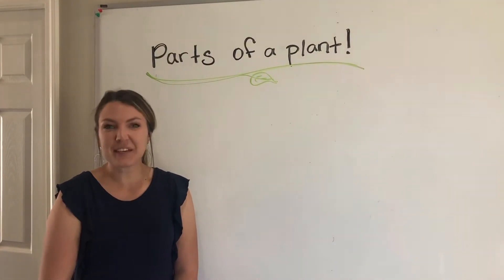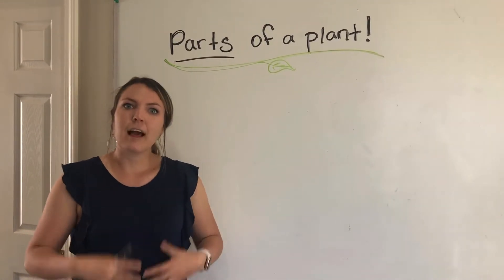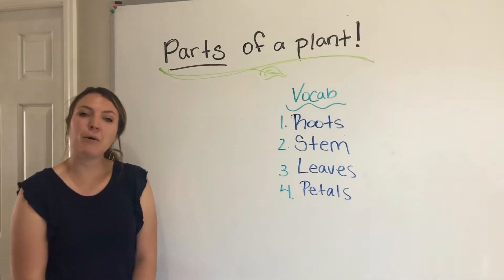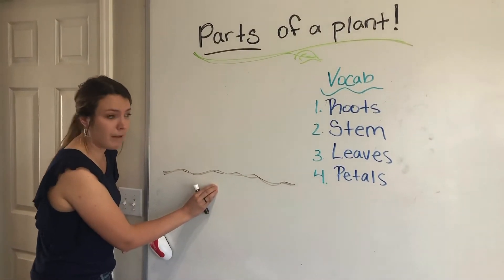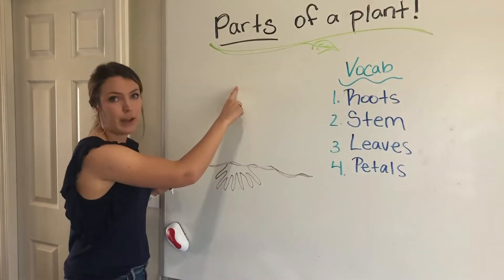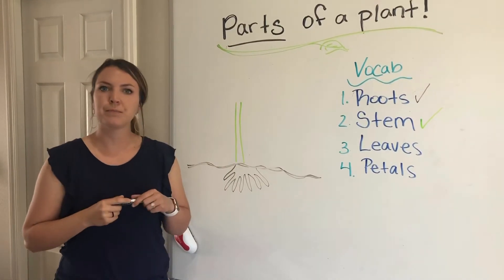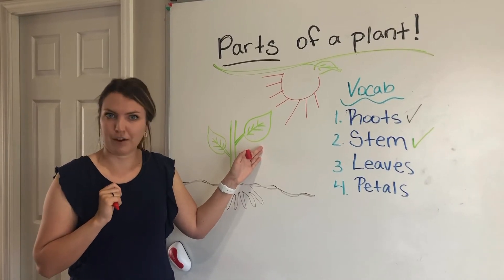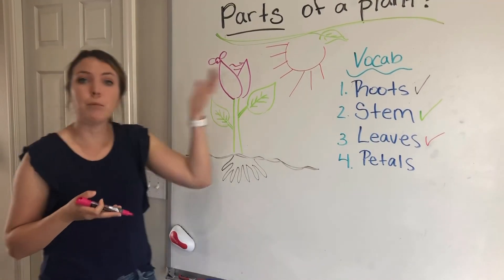Learning the parts of a plant!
Let’s learn the different parts of plants that help them survive!